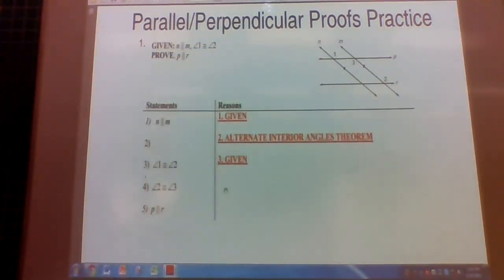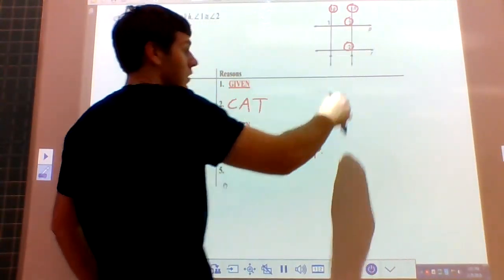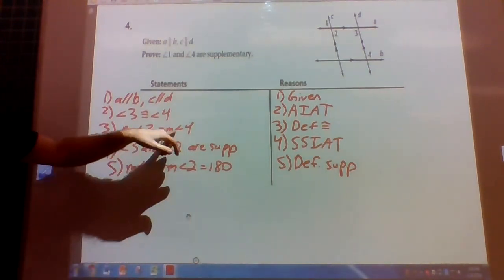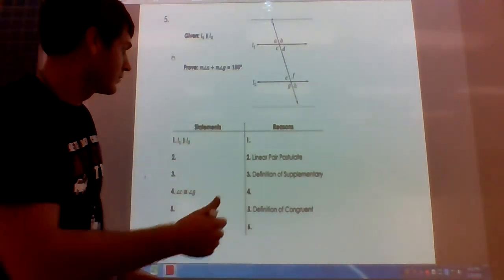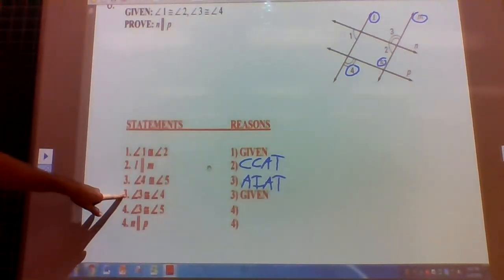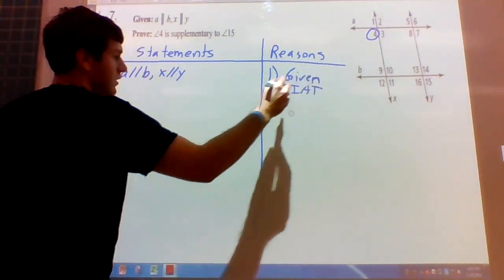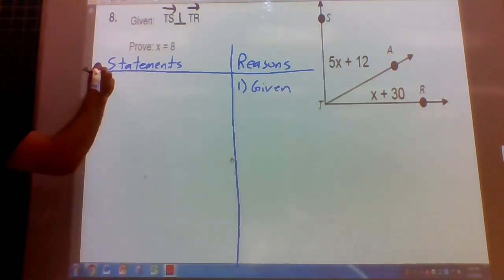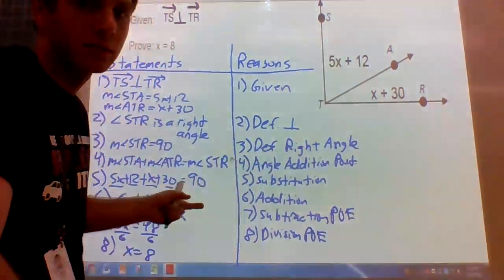Parallel and Perpendicular Lines Unit Review Part 2 (Proofs)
The proofs for the parallel and perpendicular unit.